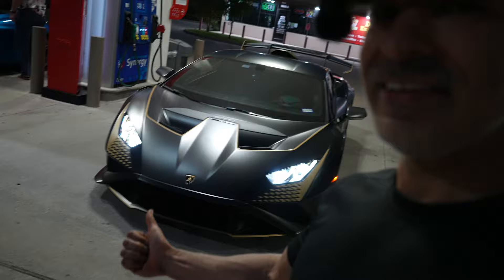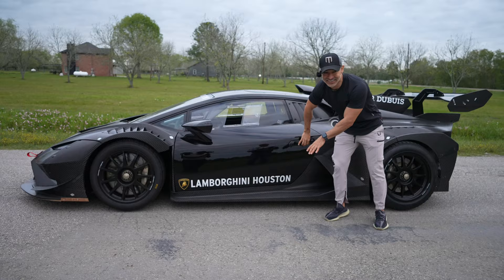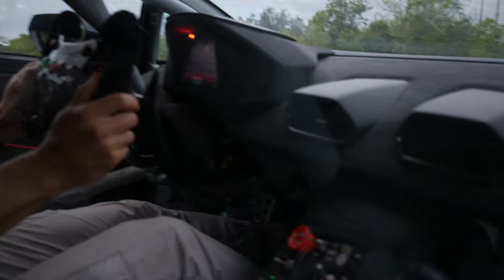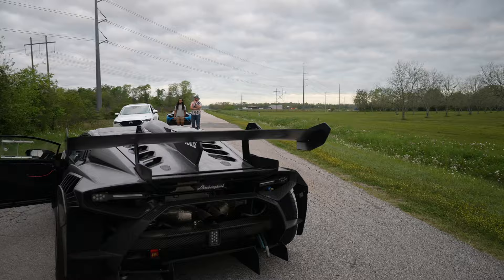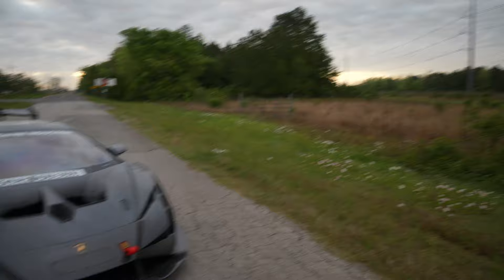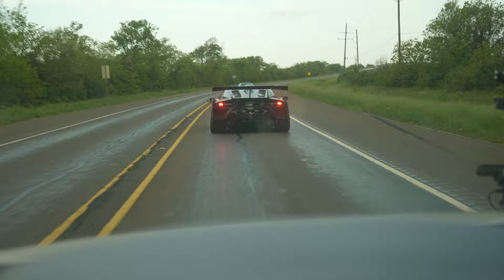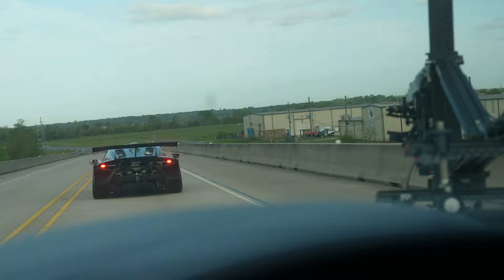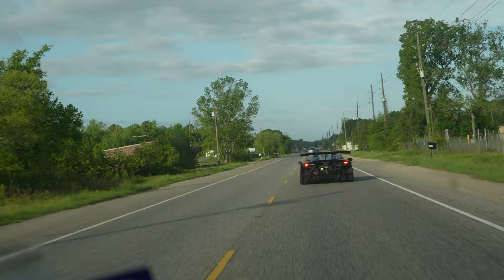We Finally Found a Real Racecar! Lamborghini Huracan Super Trofeo Evo 2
TMATM Episode 22

Join us as we finally check out drive a real racecar, the Lamborghini Huracan Super Trofeo Evo 2 on the road!  This racecars aesthetic are pure perfection.  If only @Lamborghini would make more cars that looked like this, there would be no shortage of demand in my opinion.   This video was a ton of fun to make.  So, please enjoy as you watch us capture some amazing footage and experience the thrill of driving this incredible machine firsthand

0:00 Intro
0:40 @remnantHTX  Amazing capture of the Super Trofeo Evo 2 in Action!
1:15 Startup, Revs and Walkaround of the Evo 2
5:20 Behind the Scenes and chat with @remnantHTX
7:56 Burnout, Donuts, and Wrap-Up!